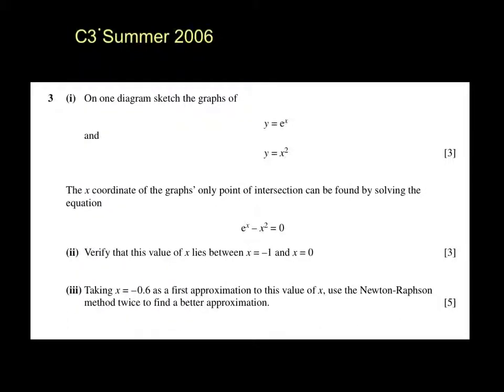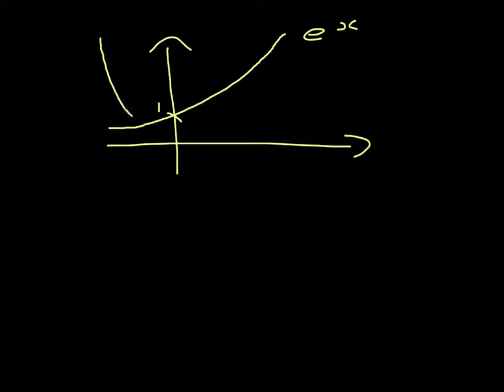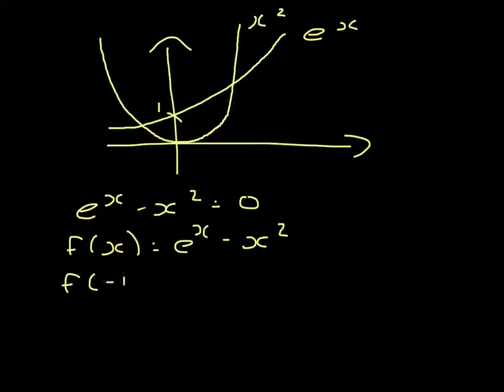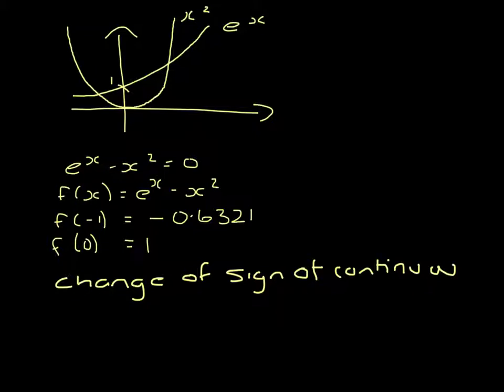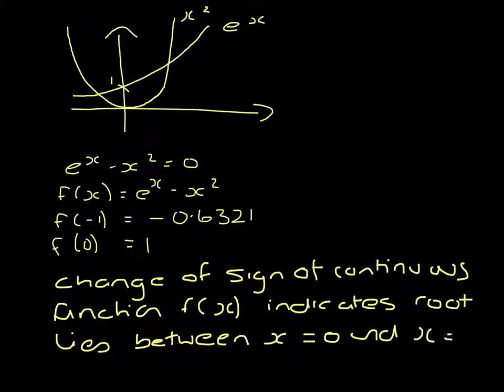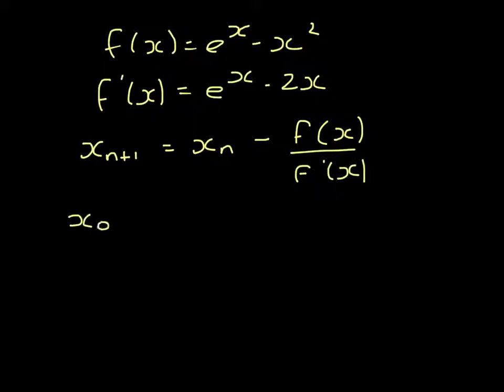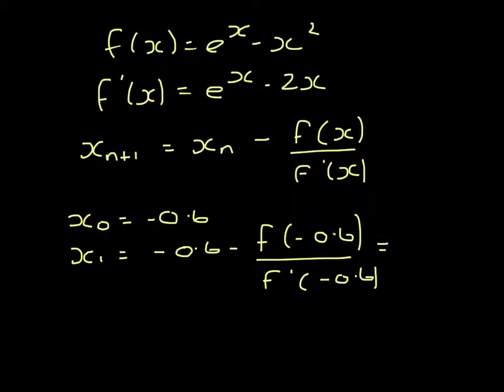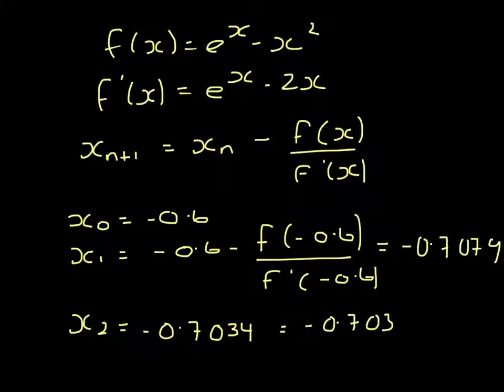CCEA C3 Summer 2006 Q3 newton-raphson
C3 Summer 2006 Q3 newton-raphson